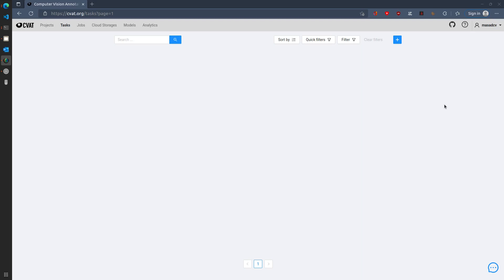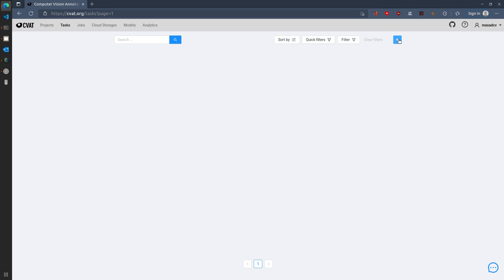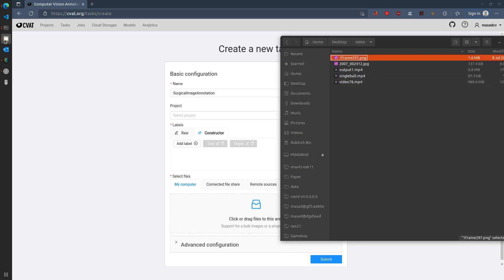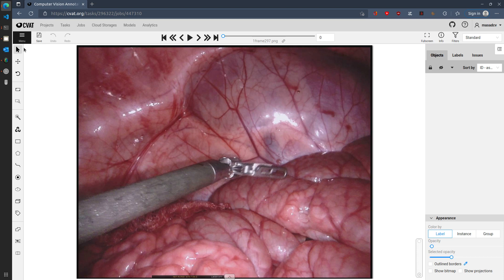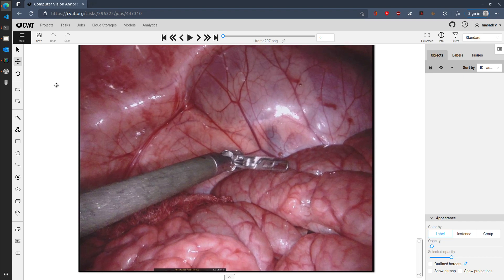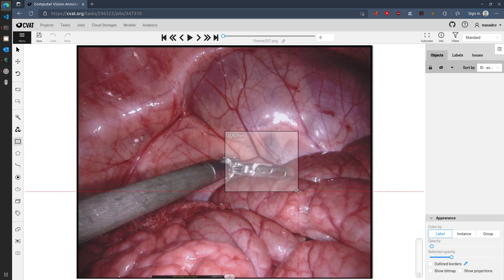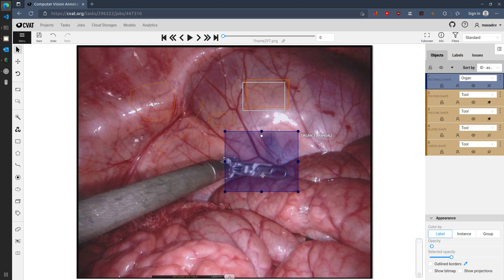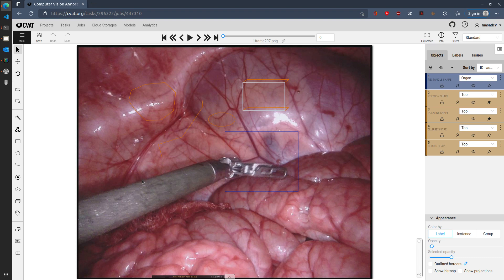Introduction to CVAT v2.x for Surgical Image Annotation